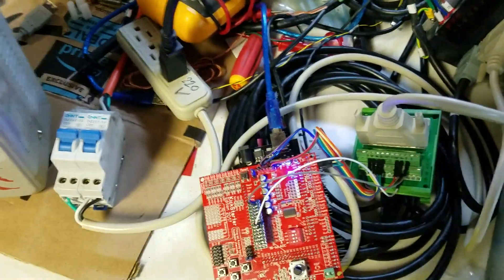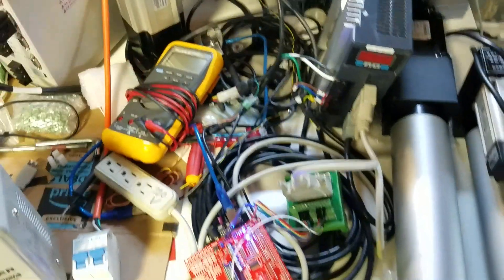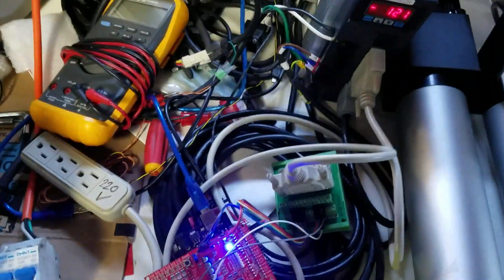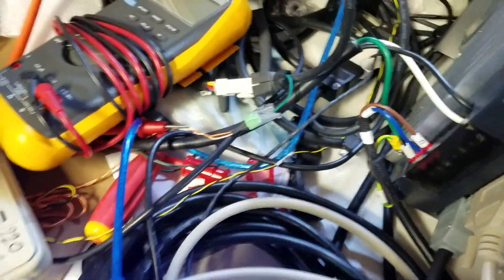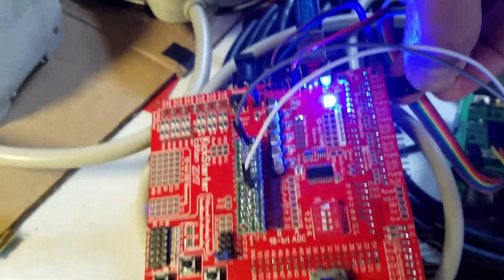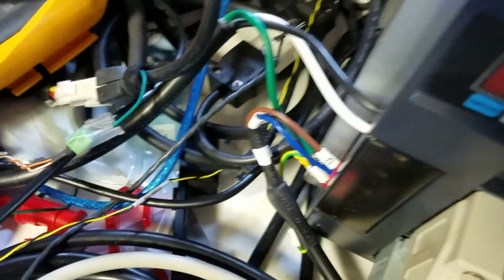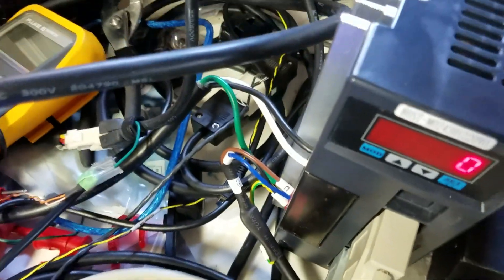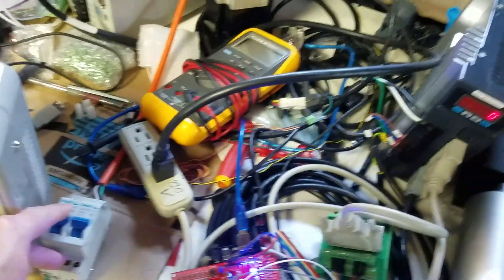AASD-15A whine noise comparison on System and on Equipment ground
System ground gives little if not eliminates the servo drive whining noise